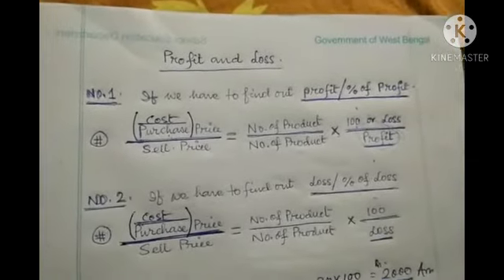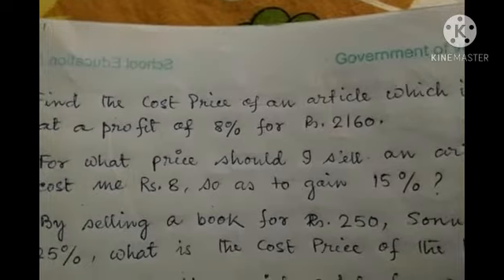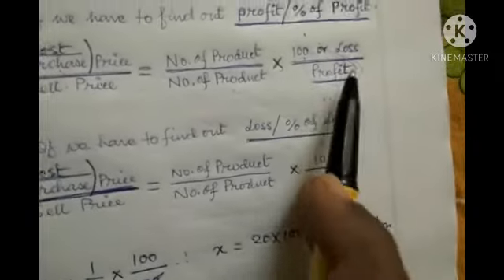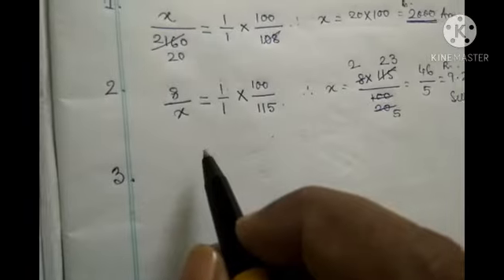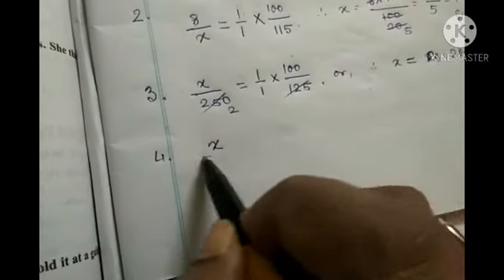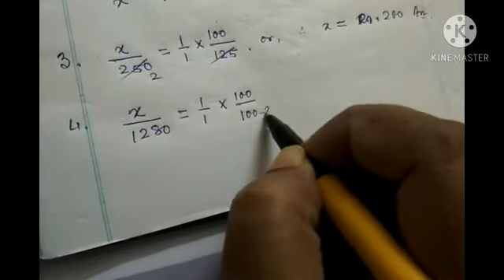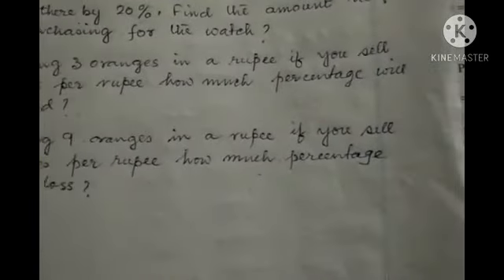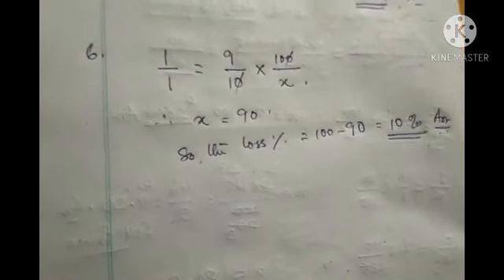Profit and Loss Mathematical Problem easy tricks | Shortcut tricks | WBCS, IBP, RAIL, SSC, MISC, PSC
This is how easily and simply calculate profit and loss problem. This is essential for competetive exam. So minutely watch this video and use this tricks.